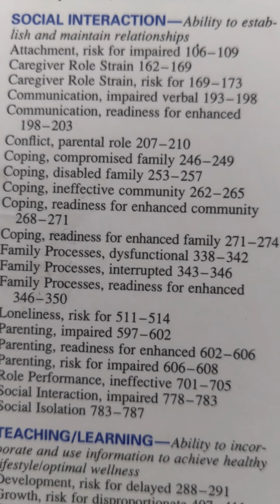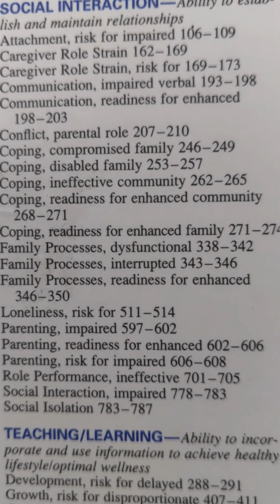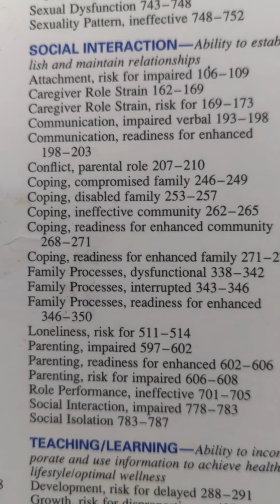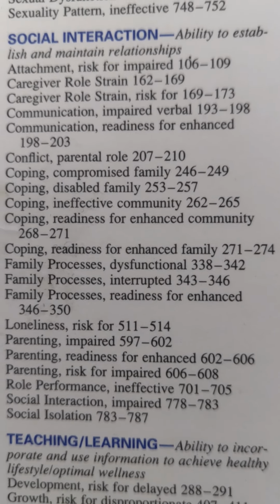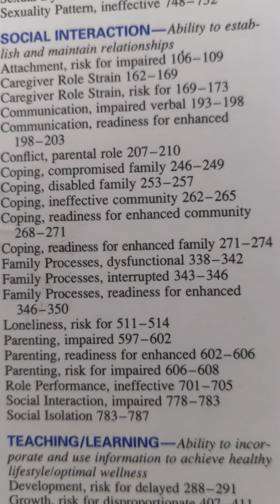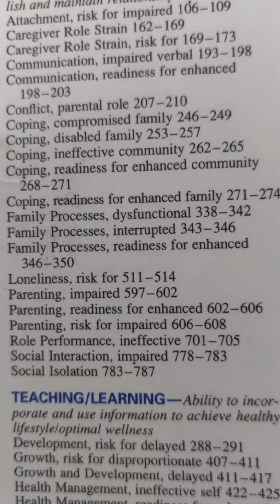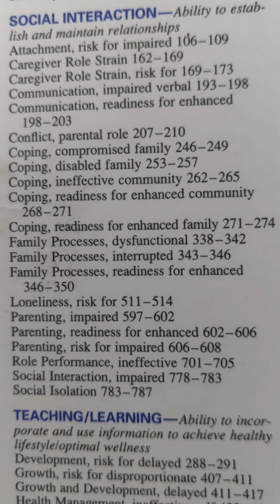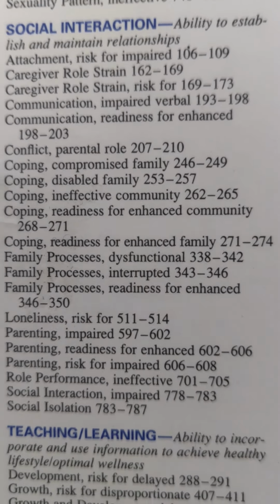nurses pocket guide part two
A further look at the "Blue Index." In a way, this is the "crib notes" version of what to look for when you are about to examine a person you have only just been assigned. You look up the medical diagnosis in the Blue Index; then you can see a list of possible nursing diagnoses; underneath each is a short list of items to look for ( when you examine them), ask about (when yo talk with them) , or look up (in the chart.) This is one way to use this incredible resource. If you're not surfing the Blue Index, what *are* you doing?

Here's another way for students to use this: At the beginning of the day you get report from the night nurse. Hopefully she gives you a good start. Make sure you write down the medical diagnosis of each patient! For a quick summary of what to look for, find the Blue Index and review the "defining characteristics" of the most likely nursing diagnoses. These are what you check when you meet the person.